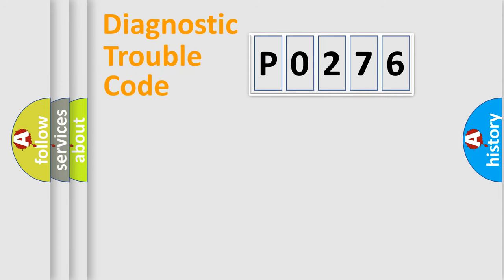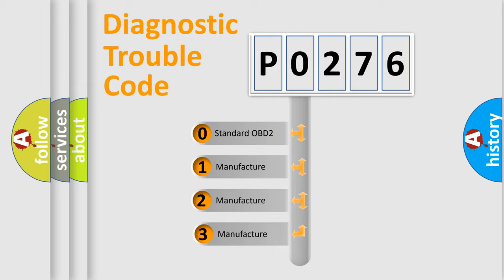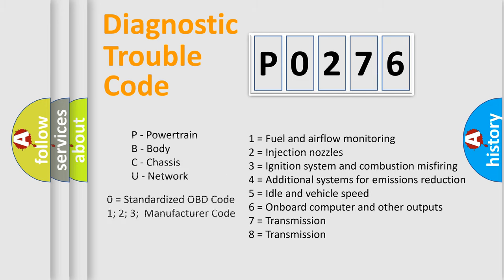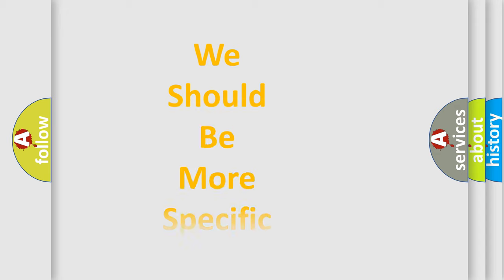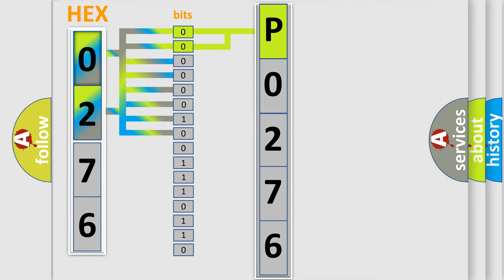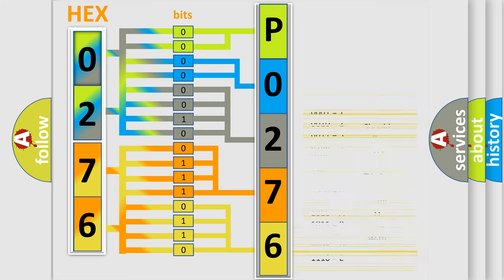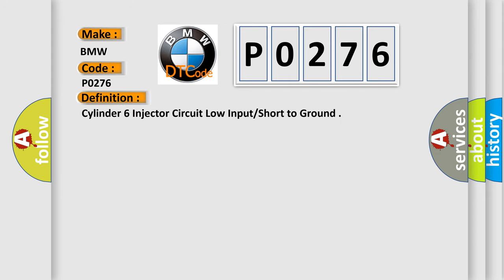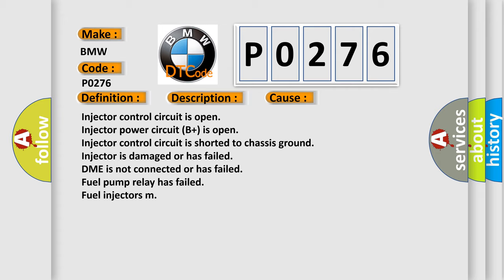DTC BMW P0276 Short Explanation